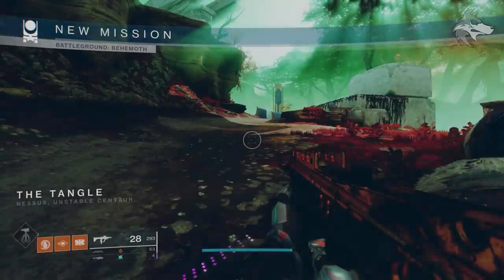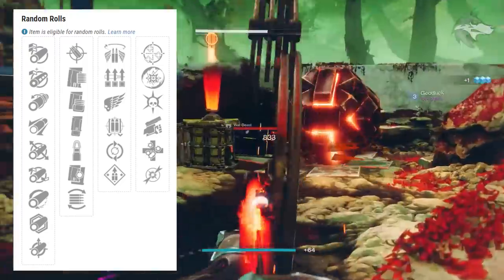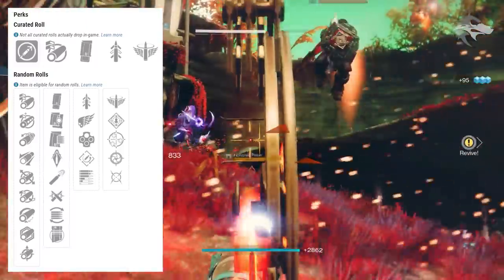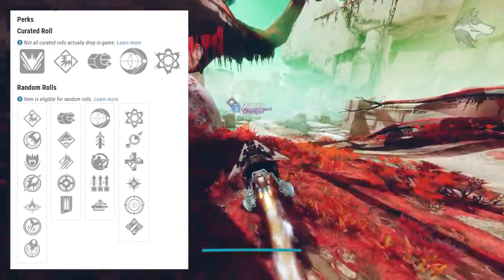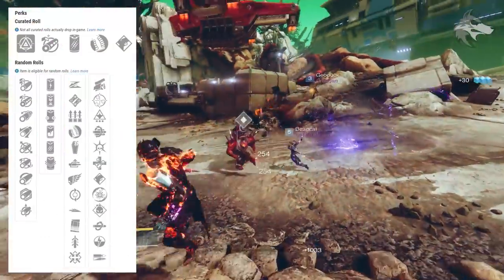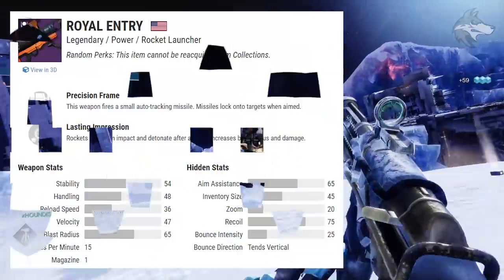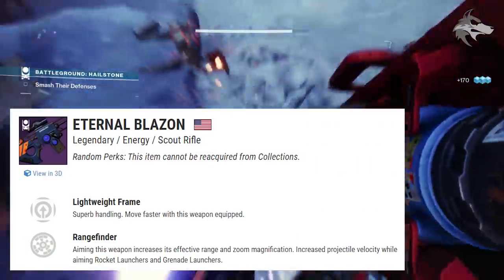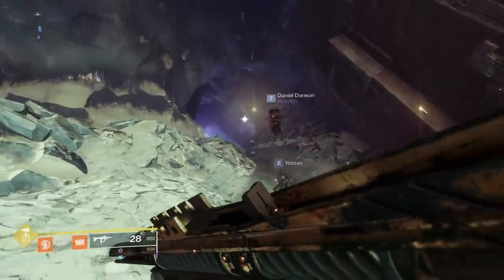Destiny 2 | All NEW Season 13 WEAPONS! PvE ADEPTS! New Perks, Drop Sources, PvP & Playlist Weapons!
Destiny 2: All NEW Season 13 Weapons, Adept Drops, New Perk Rolls, Drop Sources, Trials & Playlist Rewards (Season of The Chosen Weapons)

01:10 New Strike Weapons
02:36 Trials Weapons
03:46 Battlegrounds & Season Pass Weapons
06:23 Gambit Playlist Drops
07:35 Vanguard Playlist Drops
08:37 Crucible Playlist Drops
09:40 World & Iron Banner Drops